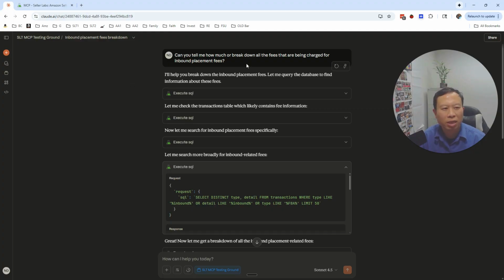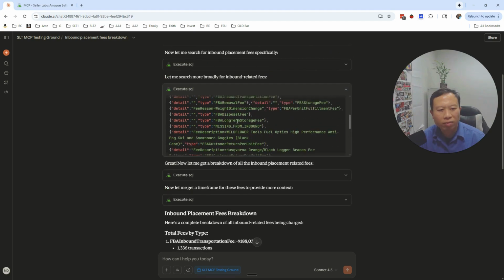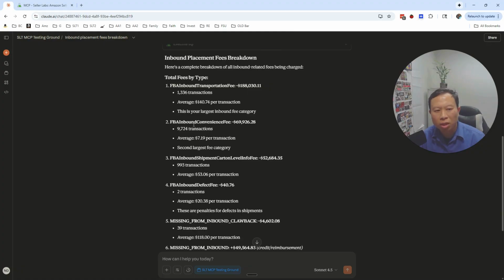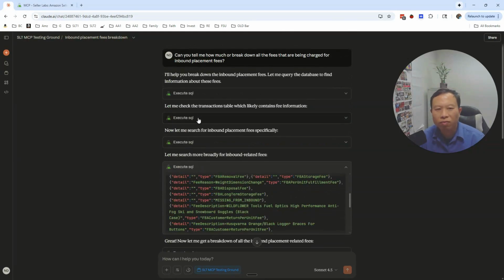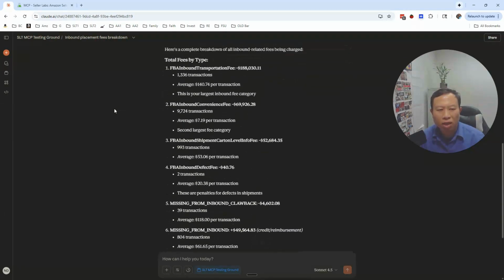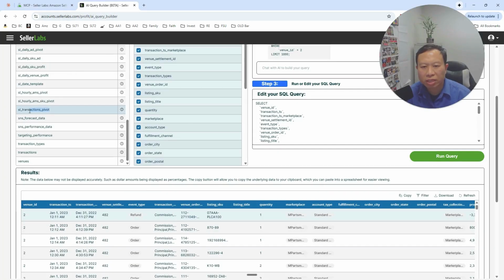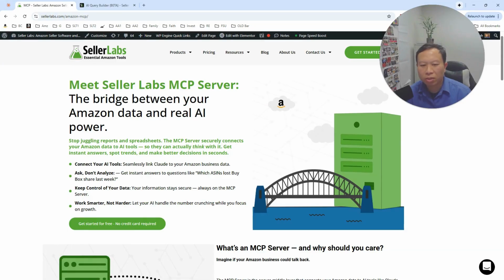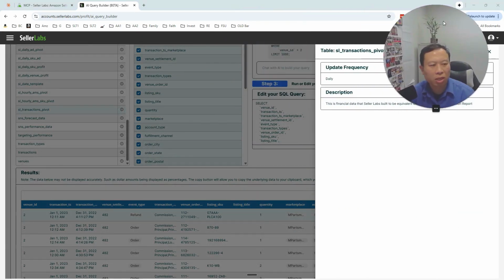Stop Guessing Amazon Inbound Placement Fees – Pull ALL Fee Data Using Claude AI + Seller Labs MCP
Stop guessing what Amazon is charging you for inbound placement fees! 🚫💸

In this quick demo, our Nhan Dinh shows how to pull all your inbound fee data in seconds using Claude AI and the Seller Labs Amazon MCP — no SQL skills required.

See how Claude intelligently searches across Amazon’s transaction tables to surface:
 ✅ Inbound transportation fees
 ✅ Inbound convenience & shipment carton-level fees
 ✅ Inbound defect and other hidden charges

With Seller Labs MCP, you can:
 ⚡ Instantly query your full fee history — or just last month’s data
 🧠 Use natural language via Claude AI to locate and analyze fees
 📊 Access both raw transaction tables and the SL Transaction Pivot (our unified transaction view)

Whether you’re optimizing FBA profitability or auditing costs, this video shows how Claude + Seller Labs MCP make deep Amazon data accessible to everyone — even non-technical users.

💬 Got questions? Drop them in the comments — our team’s happy to help!